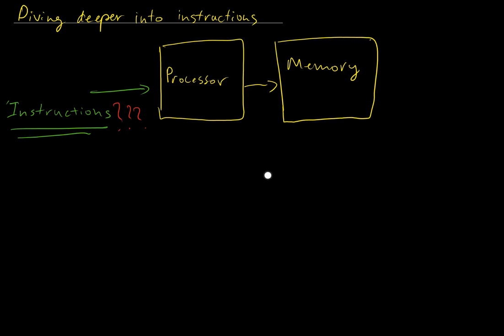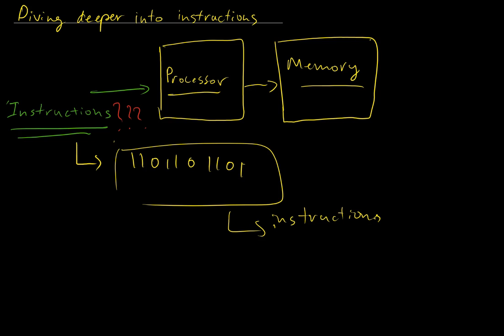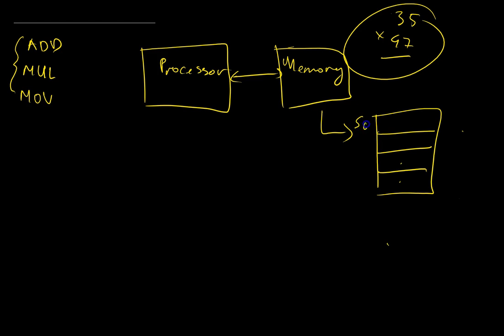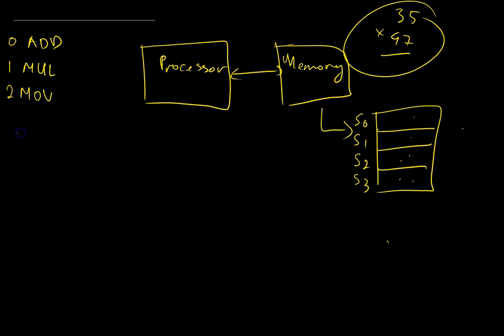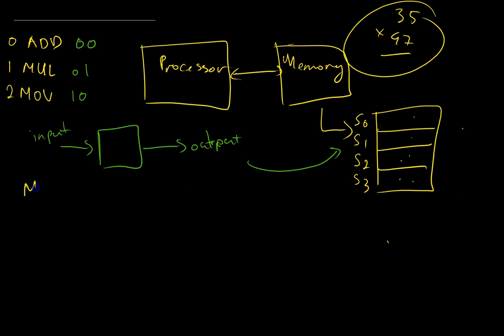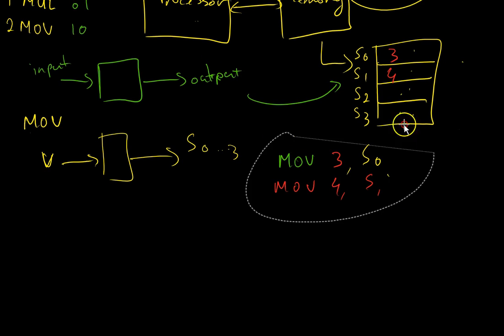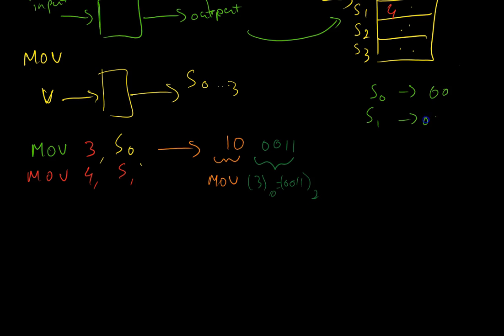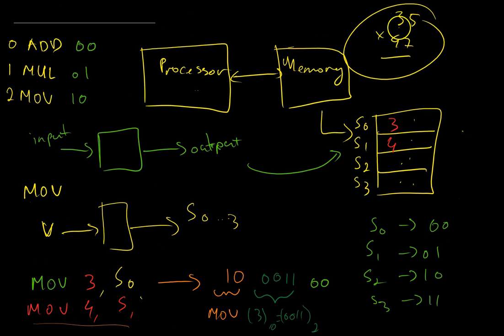Learning Programming From the Ground Up - L02.1 Diving Deeper into Instructions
In this video we will see what actually makes up an instruction and how a computer sees them.